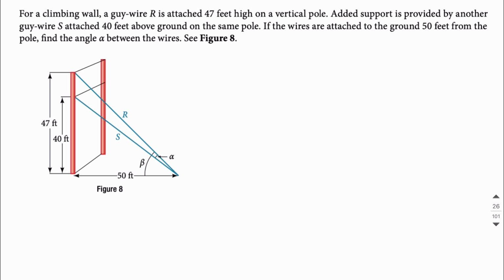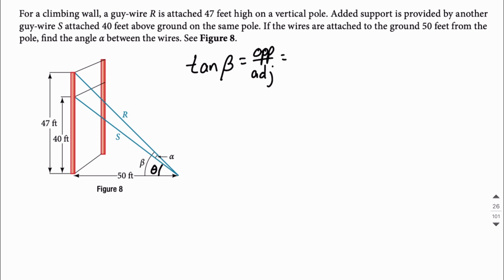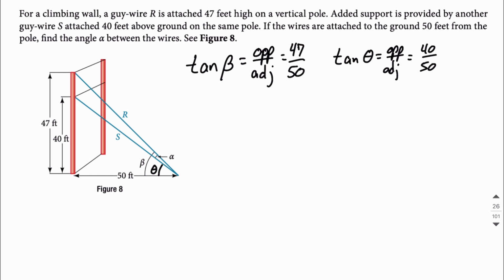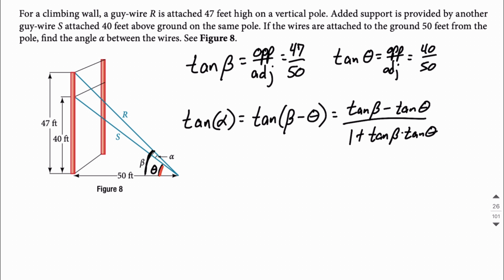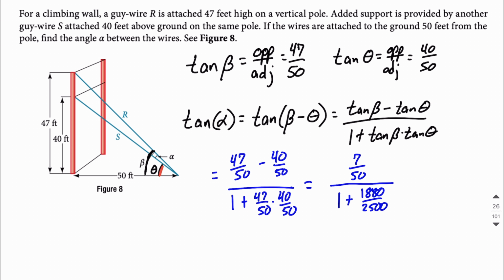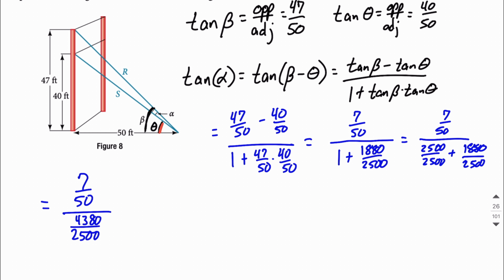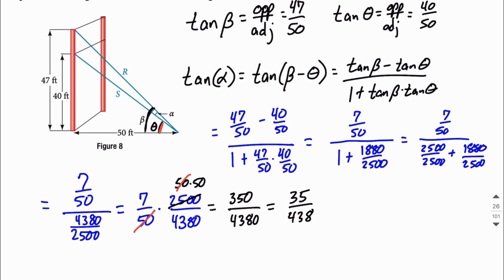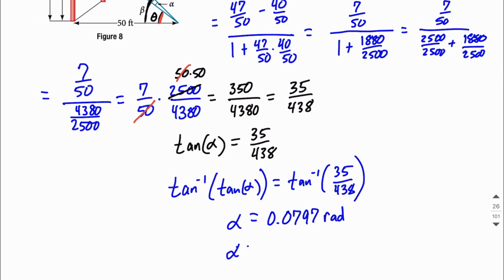Find angle between guy-wires using difference formula for tangent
In this math example, we are given a situation where two guy wires are attached to a vertical pole at different heights but the same distance from the base of the wall.  We find the angle created between the two guy wires by using the difference formula for tangent.

For a climbing wall, a guy-wire R is attached 47 feet high on a vertical pole.  Added support is provided by another guy-wire S attached 40 feet above the ground on the same pole.  If the wires are attached to the ground 50 feet from the pole, find the angle (alpha) between the wires.